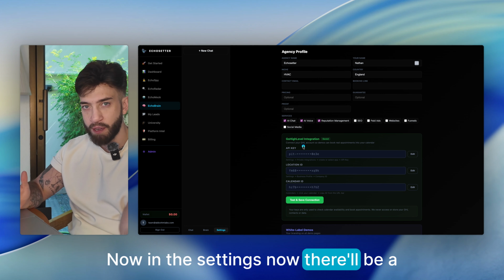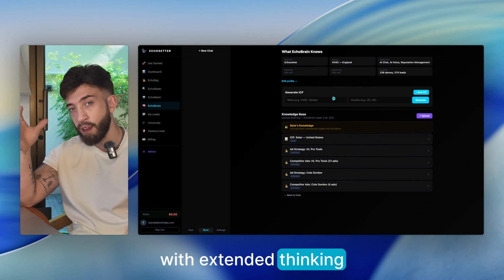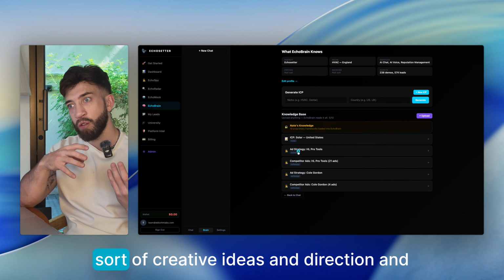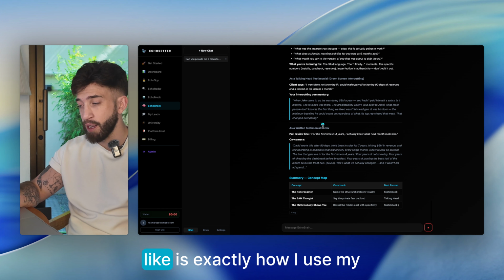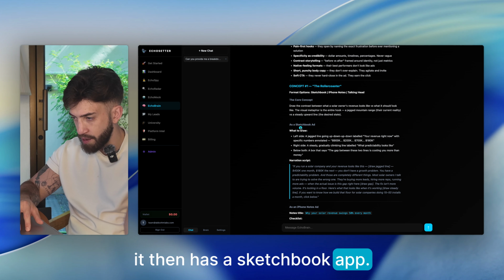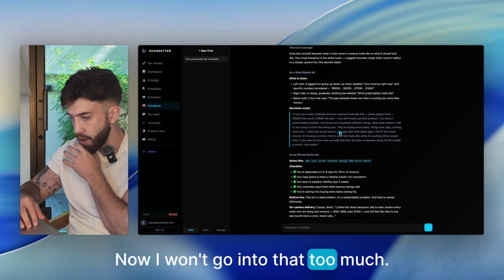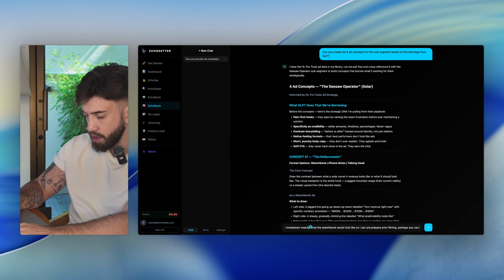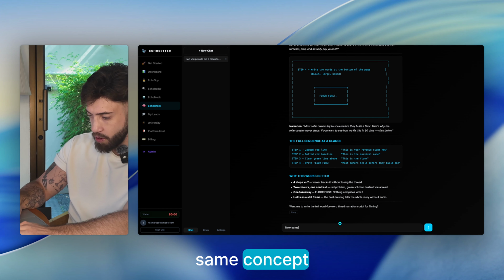Mastering Marketing with Echo Brain AI